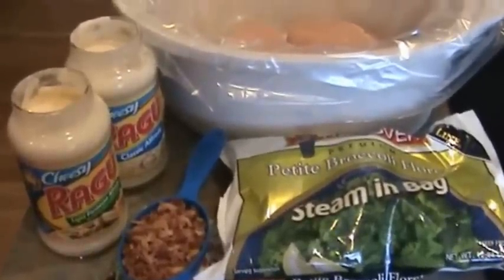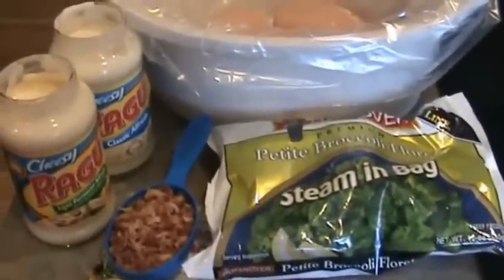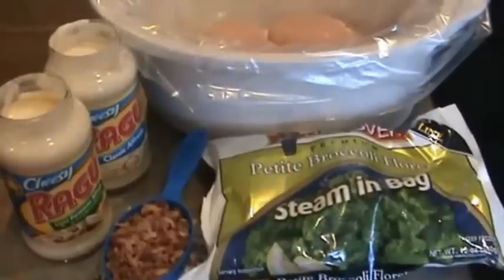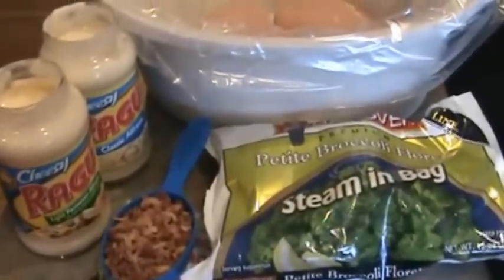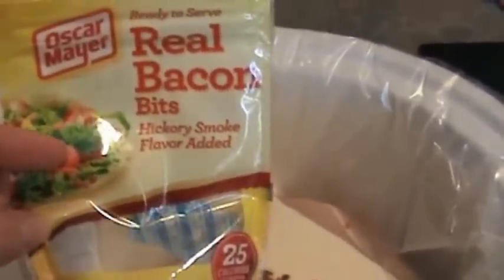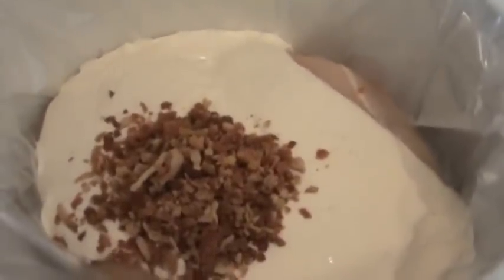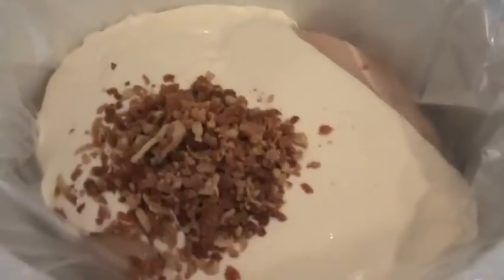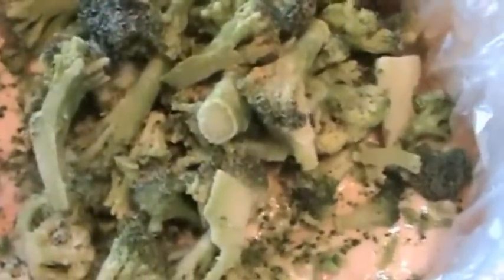Slow Cooker CHICKEN AND BROCCOLI ALFREDO Recipe! Easy and Delicious!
Slow Cooker CHICKEN AND BROCCOLI ALFREDO Recipe!